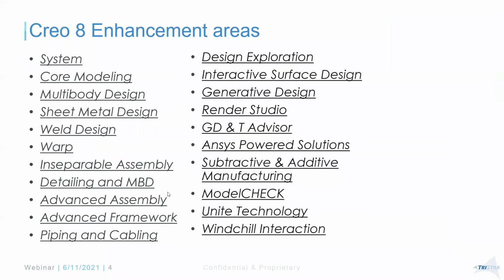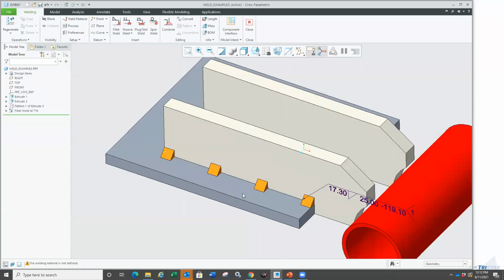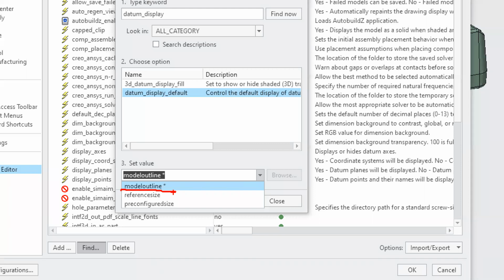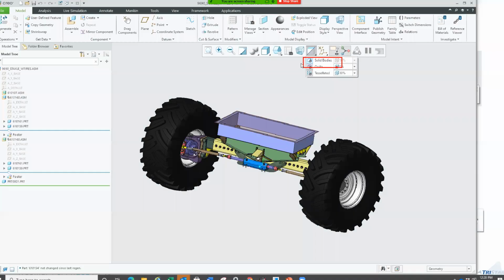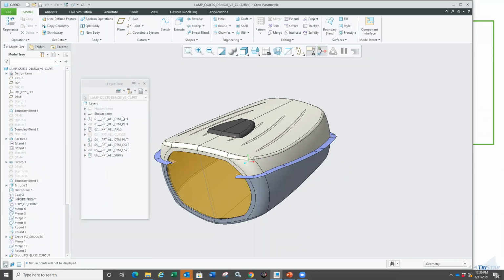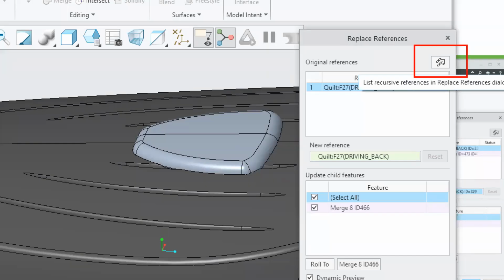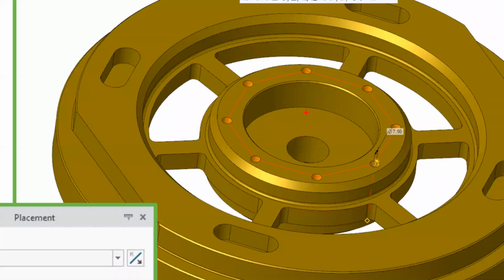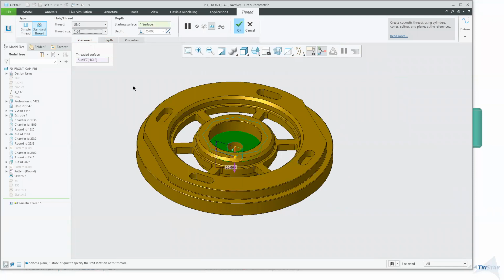New and Improved Core Enhancements in Creo 8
With more powerful core features and an intuitive interface, Creo 8.0's enhancements are designed to make your workflow faster and easier than ever before.

Learn from TriStar Sr. Application Engineer Thiagu Palaniappan. Thiagu gives an overview of Core Enhancements in Creo 8.0 such as model-based definition (MBD), additive and subtractive manufacturing, generative design, and simulation. These enhancements are sure to improve your efficiency and productivity whether you’re working on a new product launch or updating an existing design.

Topics Include:
1:48 - Enhancement Areas
4:08 – UI Dashboards
11:07 – Modernized Datum Display
20:42 – Visibility Control & Selection Improvements
22:10 – Transparency Control Improvements
27:56 – Improved Visibility Controls in Sketcher
31:37 – Quilt/ Body Snapshots
39:58 – Enhanced “Replace References”
44:40 – Action- Object Support

Ready to try Creo 8?